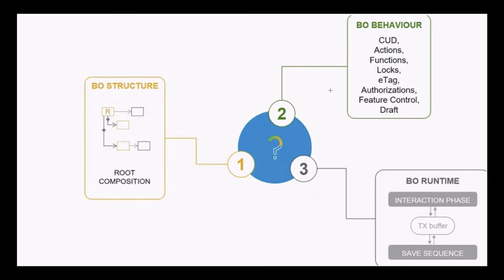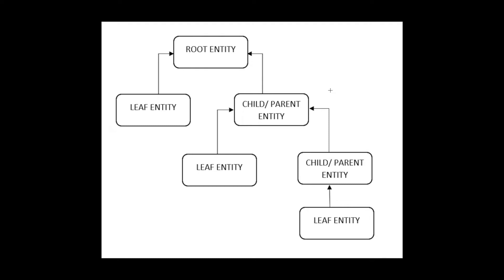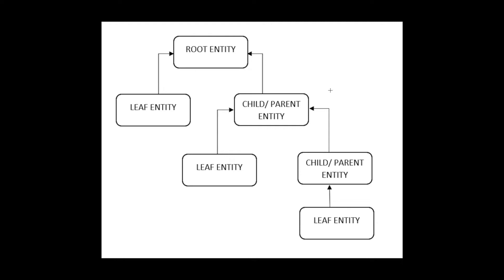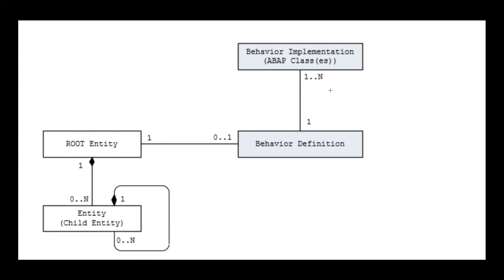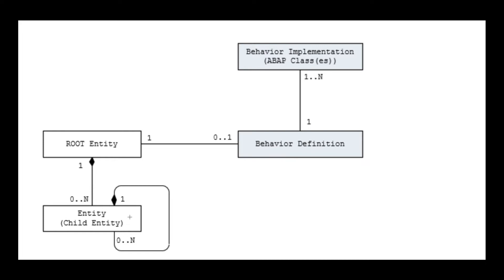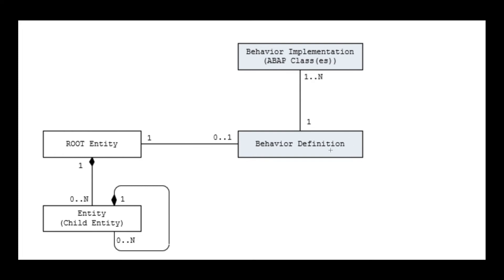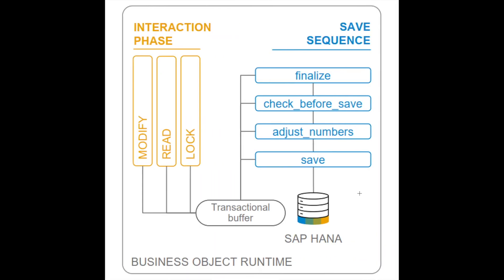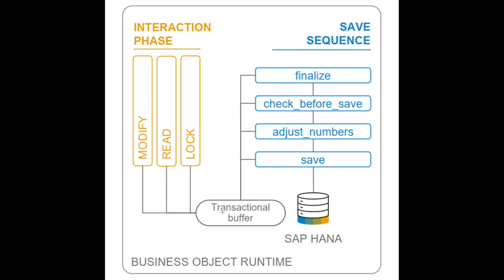Introduction to Business Object - RAP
What is Business Object ?
What is Business object Structure or BO Structure ?
What is Business Object Behaviour or BO Behaviour ?
What is Business Object Runtime or BO Runtime ?